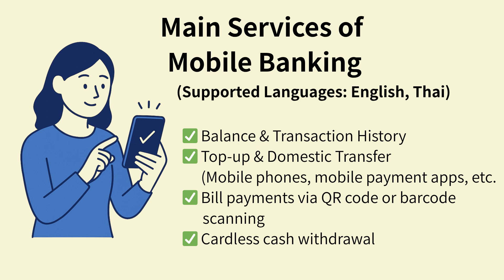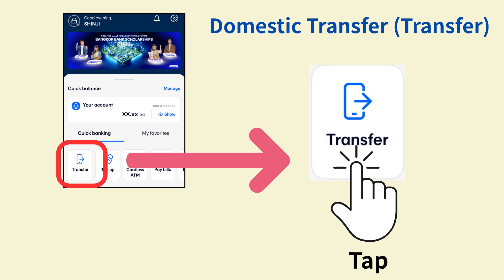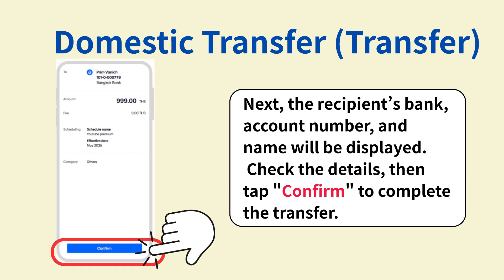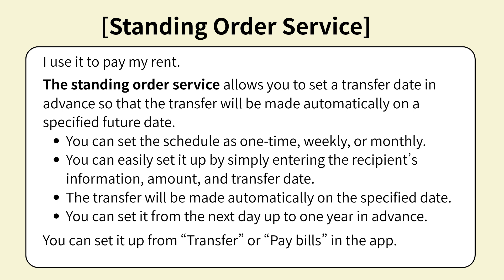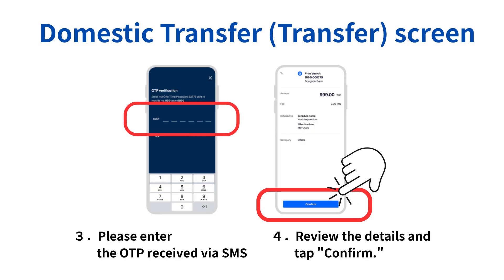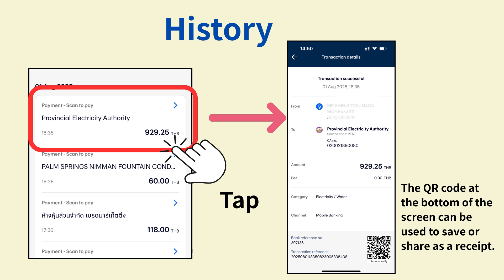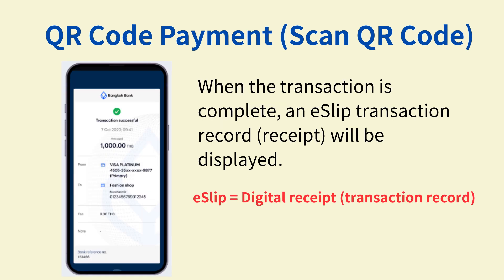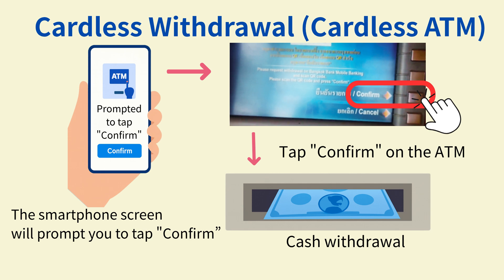How to Use the Bangkok Bank App | Smartphone Operation Guide for Long-Term Residents in Thailand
This video provides a clear introduction to the basic functions of the Bangkok Bank mobile app.
It is designed for Japanese residents and travelers in Thailand, explaining everything from downloading and logging in to the app, to transferring money, making QR code payments, and using the cardless cash withdrawal feature — all while showing the actual screens.

🔹 **For**: Japanese residents in Thailand / those traveling in Thailand
🔹 **Contents**: Basic operations of the Bangkok Bank app, introduction to convenient features
🔹 **Highlight**: Also explains how to withdraw cash from ATMs without using a card!

📌 **Topics covered in this video**:
00:00 Opening
00:35 Downloading the app
01:20 How to log in
03:05 How to use QR code payments
05:00 Steps for cardless ATM withdrawals
06:30 Common problems and solutions